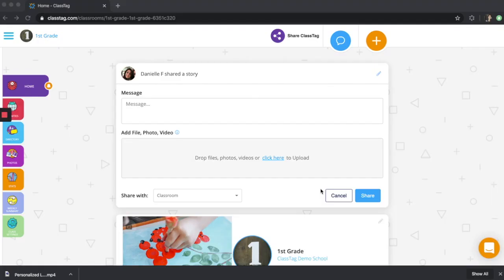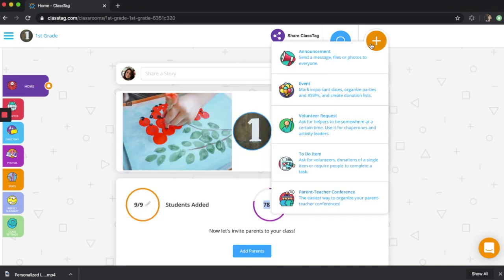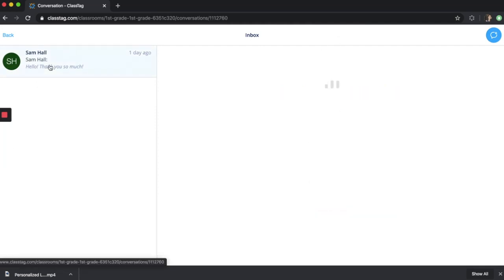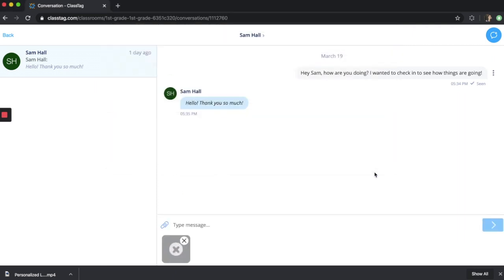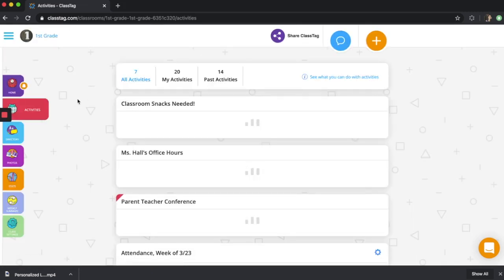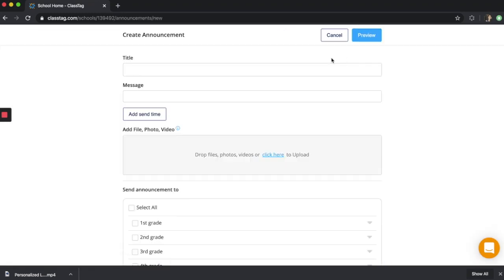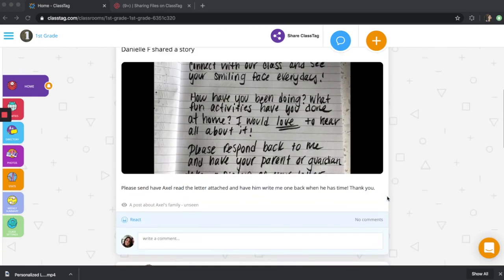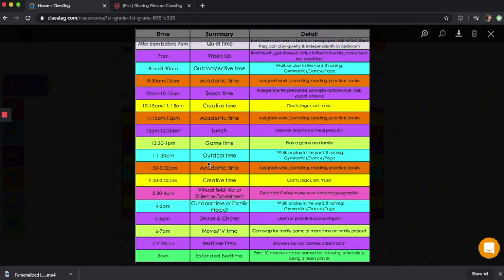ClassTag Remote Learning: Uploading Files, Videos and Photos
File sharing can be brought to another level within your ClassTag virtual classroom. PDFs, Google Drive links, pictures and even videos can be uploaded in Events, Stories, To-dos and more!  Pro Tip: A popular way to use the file sharing feature has been taking video of a daily read-aloud and uploading it into a story.  This short video shows how to quickly and easily make it happen.

You can find complete information to support remote learning with ClassTag in our new Remote Learning Resources Center